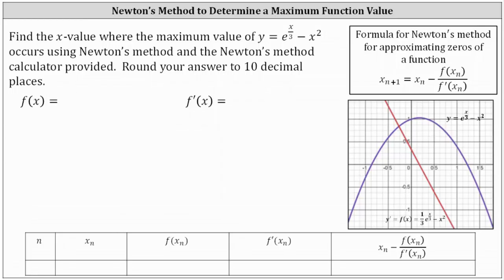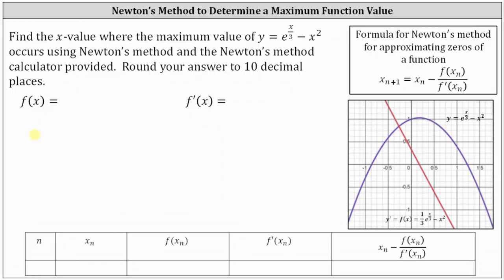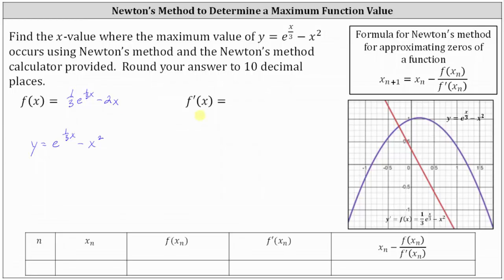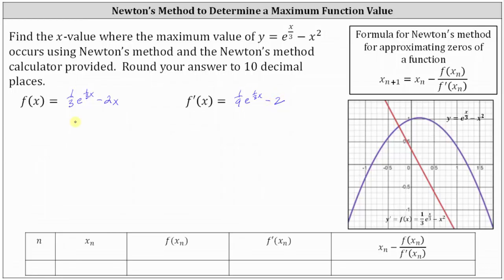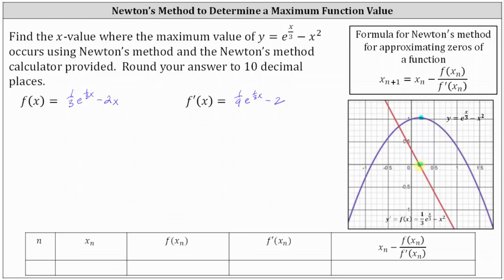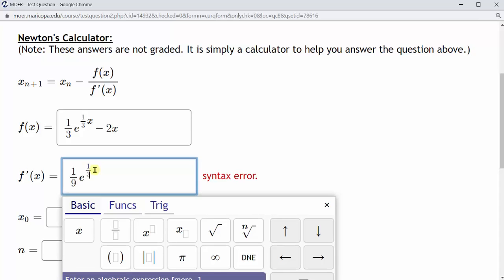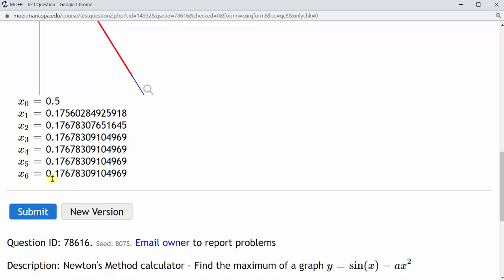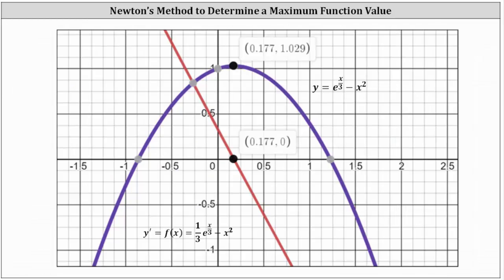Newton's Method: Find the Location of a Maximum Value Using MOER App (y=e^(x/3)-x^2)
This video explains how to perform  Newton's method to approximate the location of a function maximum using a MOER app.